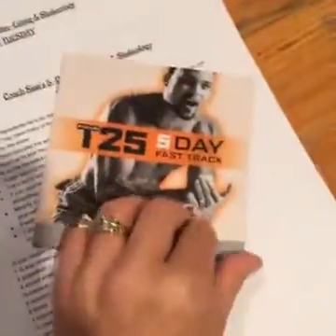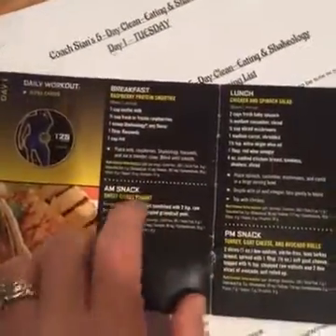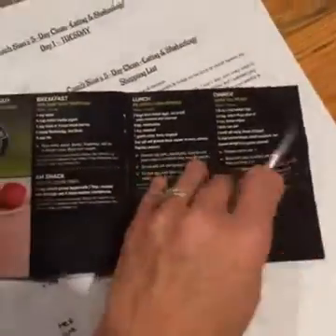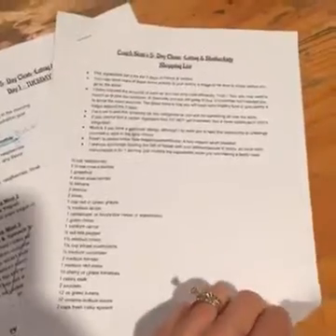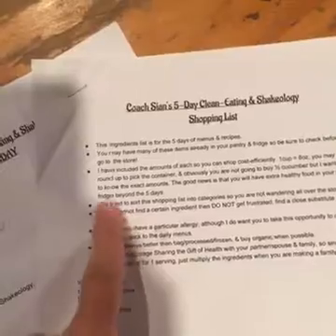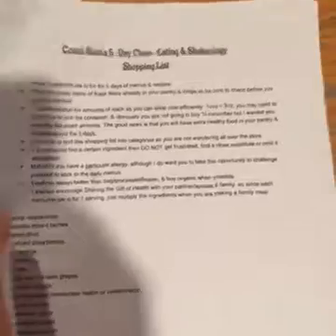Results & review of my 5-Day Clean-Eating group.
When do you want to do it with me next? February? March?

If you or anyone you know is ready to work on puzzle pieces to LiveHHL live happier, healthier, longer... Start with Step#1